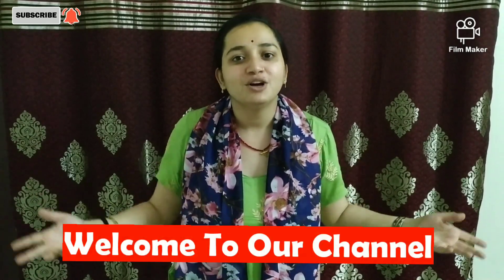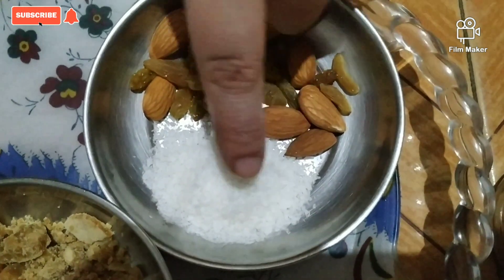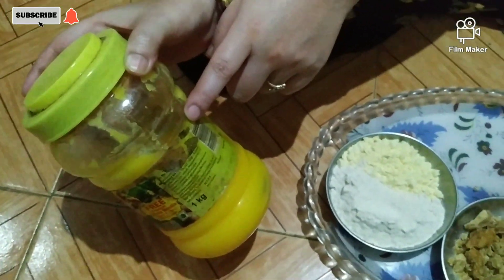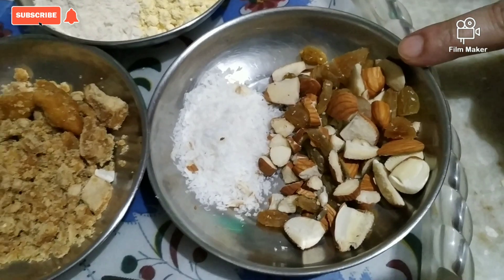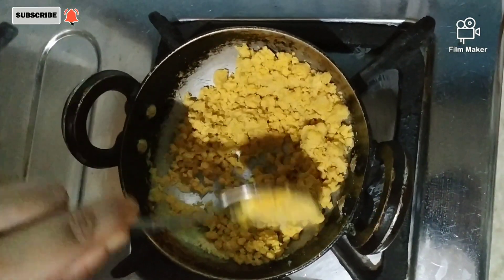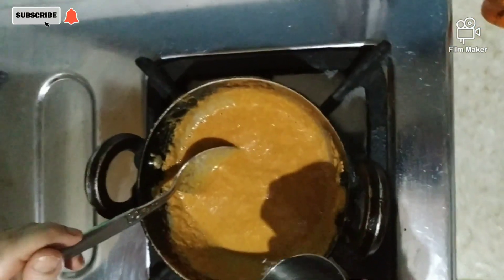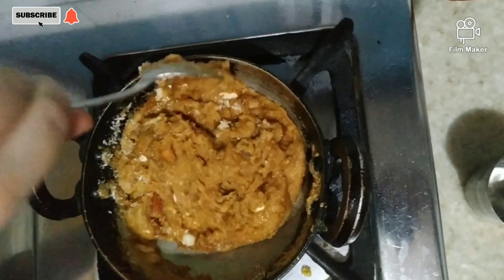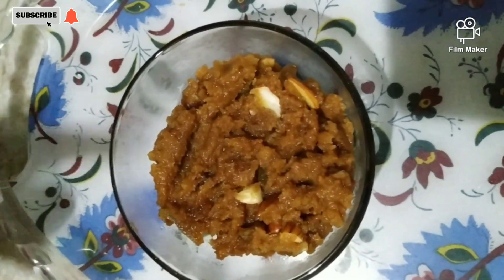Besan Atta Halwa in Gurudwara Style | Gurudwara Halwa Recipe Cook in 10 mins